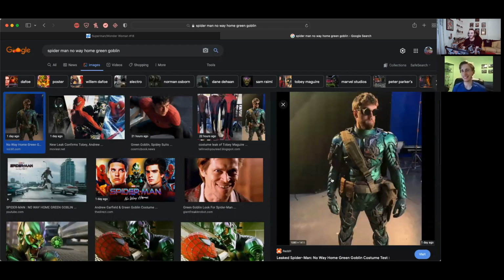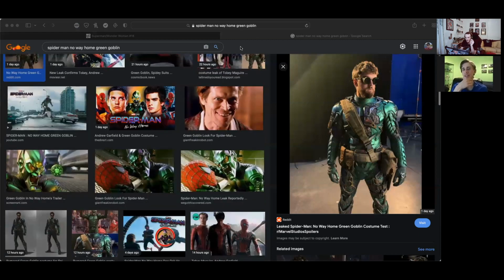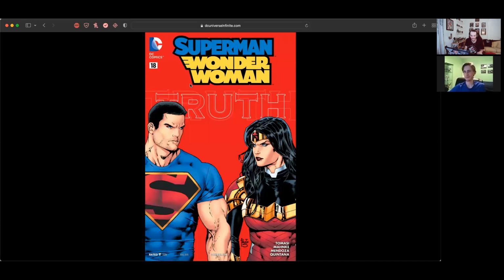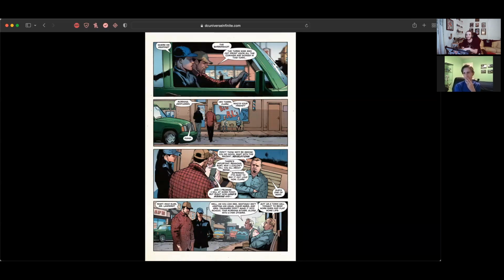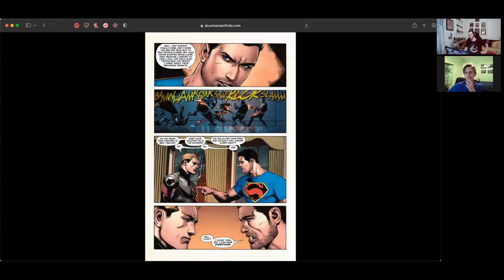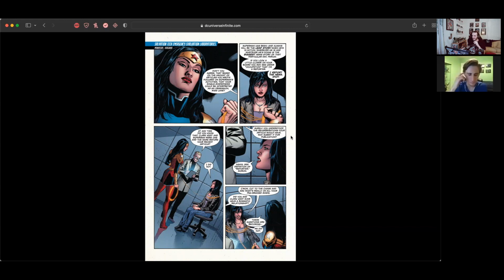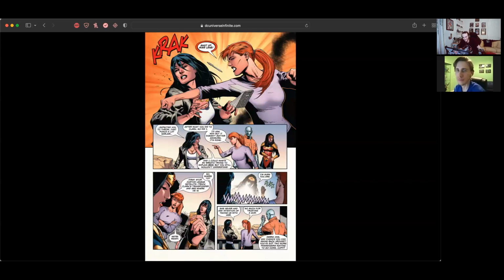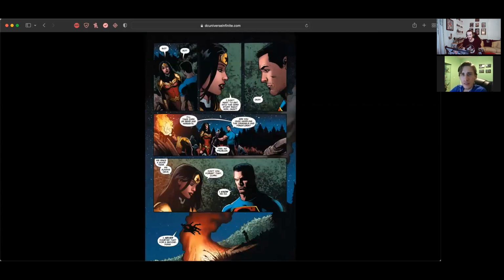Superman and Wonder Woman Break Up? (Under Two Capes Episode 88)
This week, the boys discuss the Spiderman leak and the fourth volume Superman/Wonder Woman: Dark Truth

Apple Podcasts
Google Podcasts
and many other platforms.